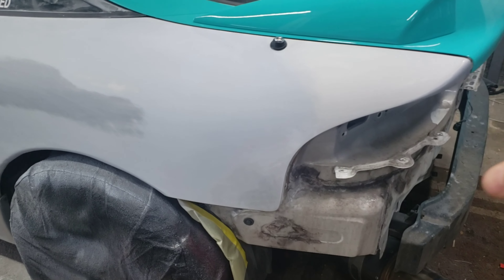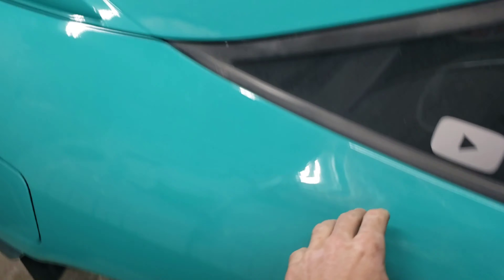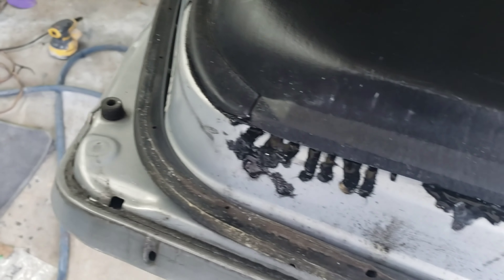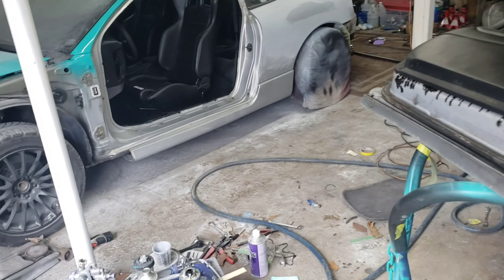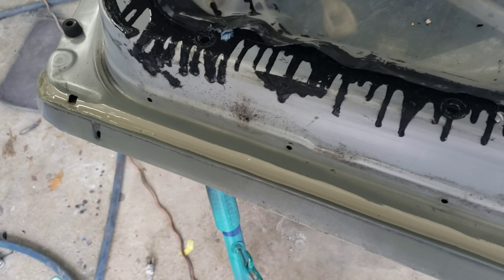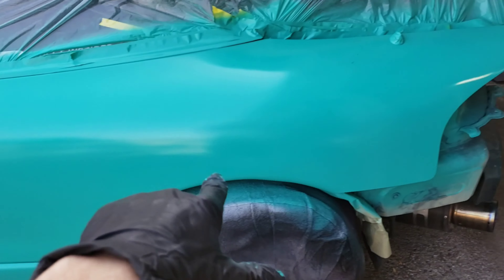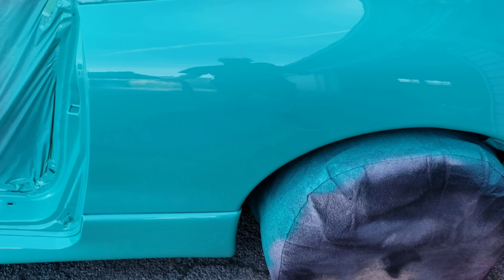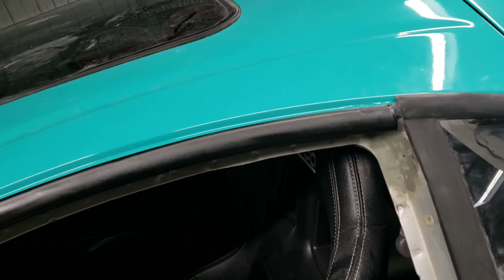Eclipse GSX Paint Almost Finished (Ep.14)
In this episode I will be finishing the prep work and painting the driver side quarter panel, door jamb and inside of the door on my 99 Eclipse GSX. I also repaired and refinished the seam sealer on the drivers door as well as the top door drip trim.